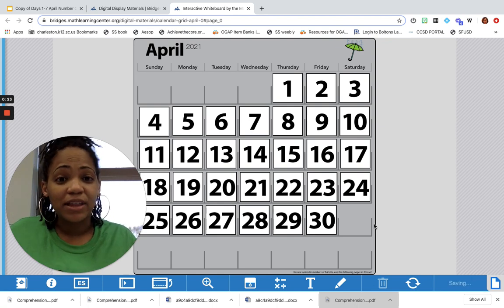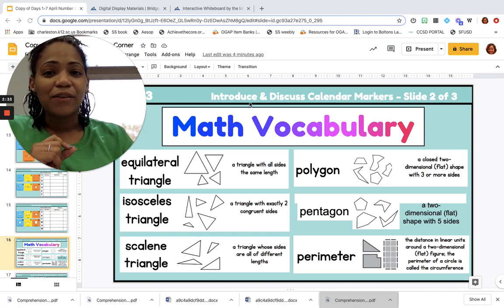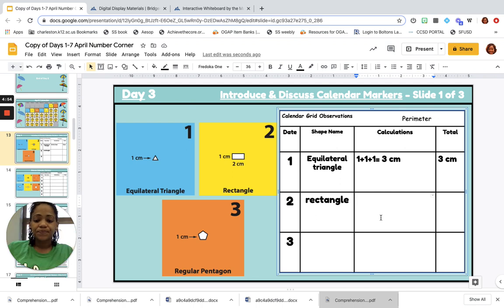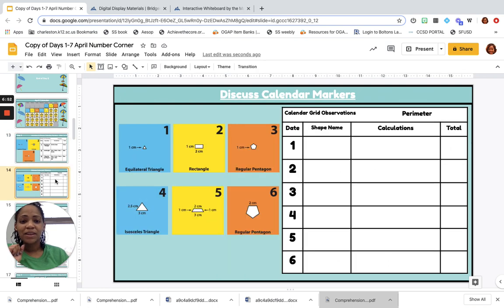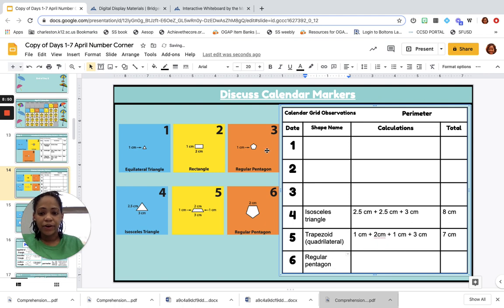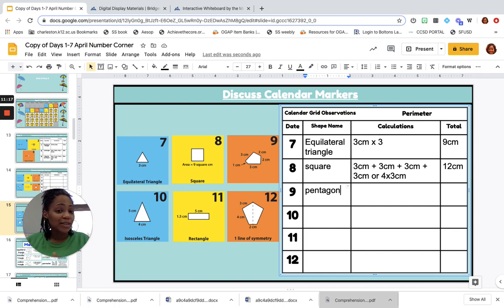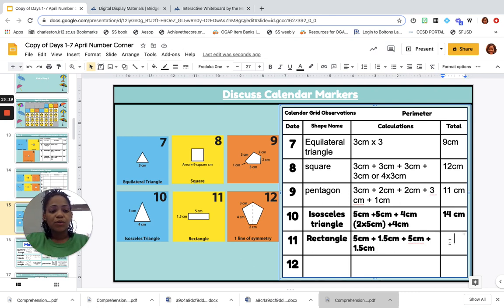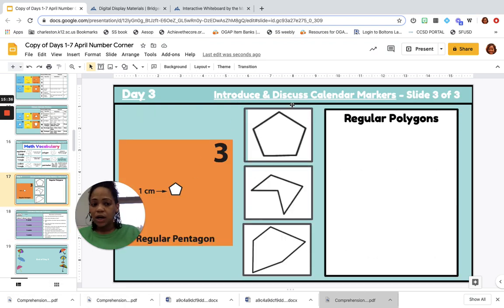4th April 12 Day 3 NC